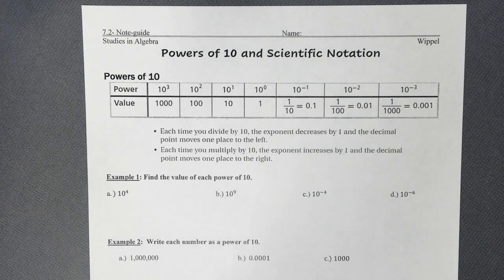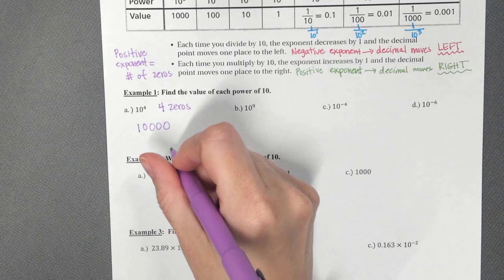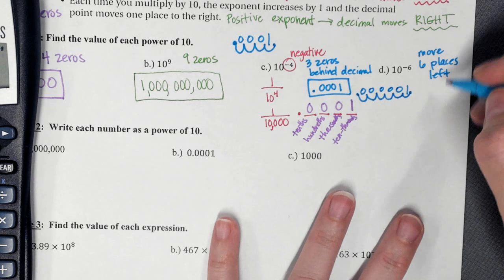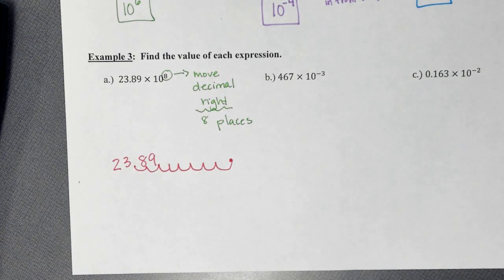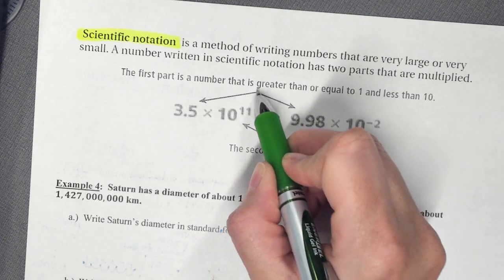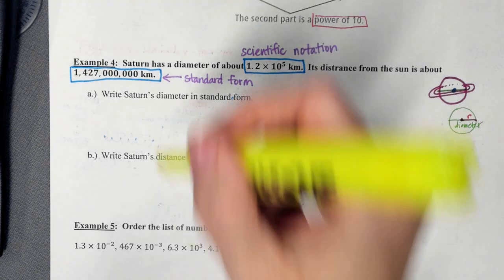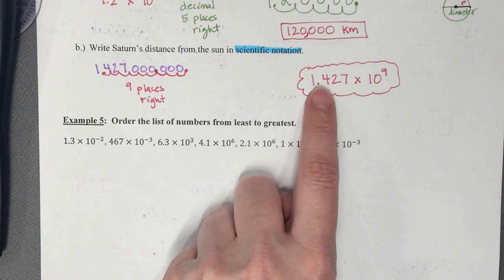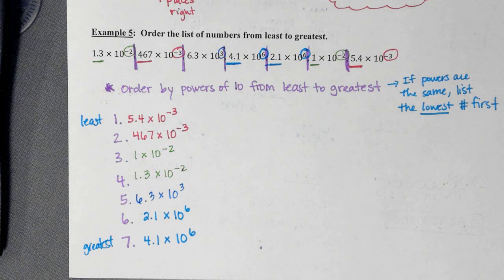7.2 Notes for Studies in Algebra